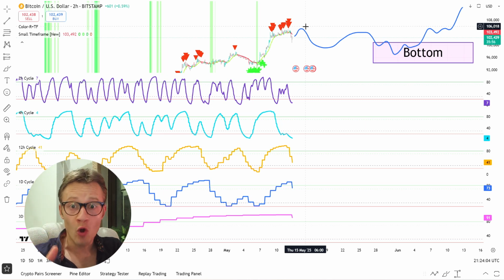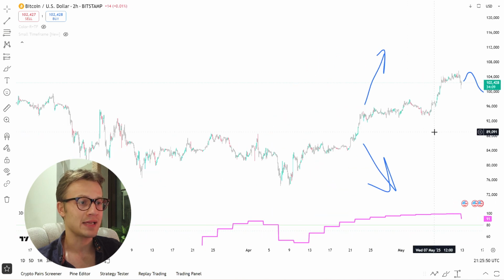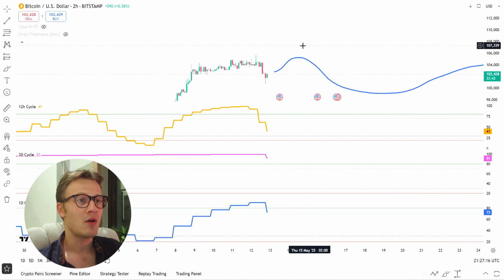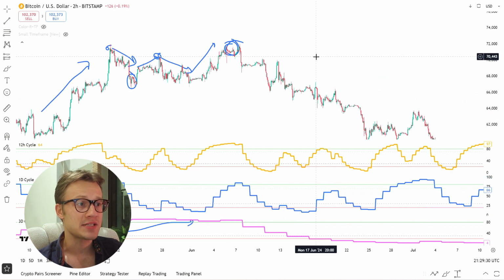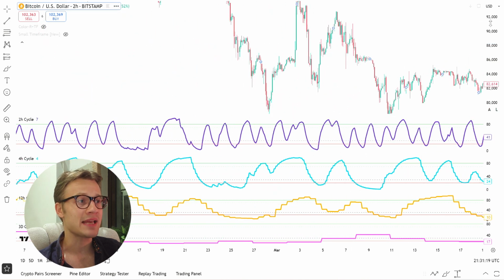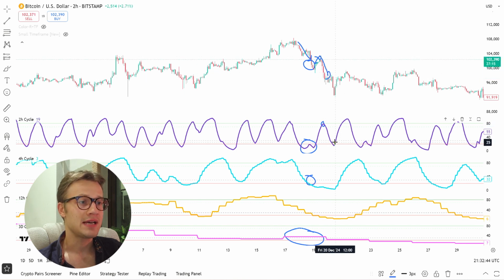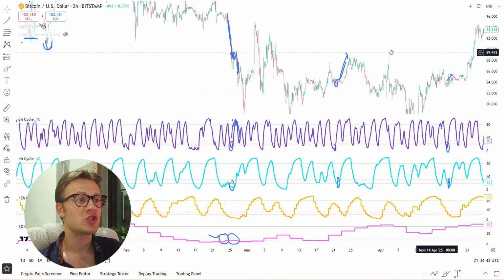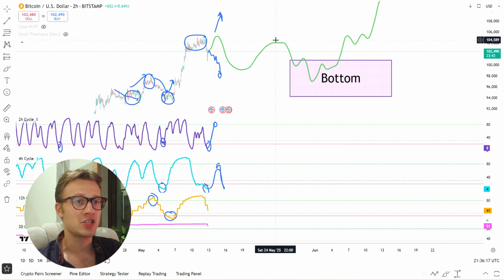Bitcoin will BOTTOM in June [Part 2 Cycle Guide]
🔹 $10,000 BONUS
(Up to $10,000 bonus for a simple deposit)

🔹 Which coins to buy?
(Undervalued Crypto tokens updated EVERY HOUR here)

💬 Have questions for me?